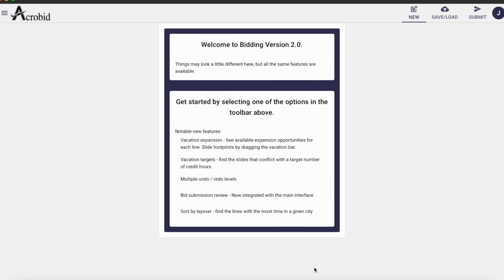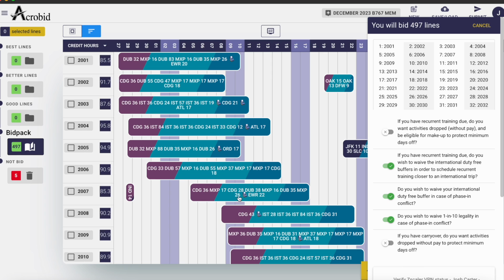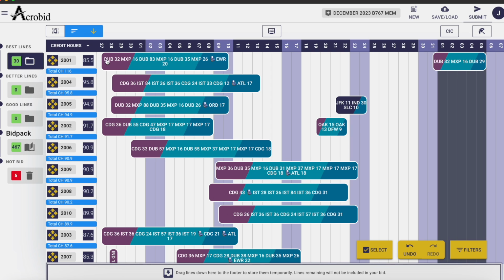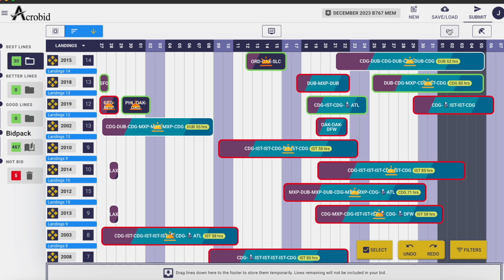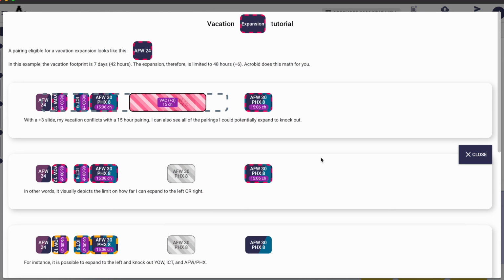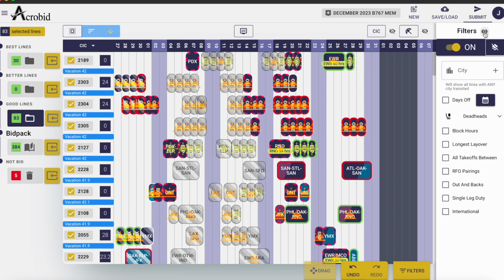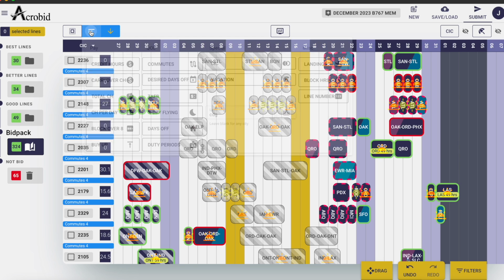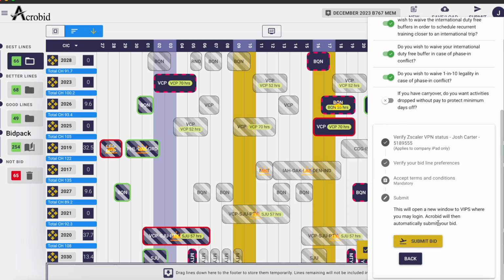Bidding Interface - Detailed Tutorial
Want to know what that button does, or that little symbol means? Check out this super detailed walkthrough of every interface element in the bidding module.

0:00 Introduction
0:34 Start a new bid
1:20 Save/load a previous bid
1:56 Bid assist - quickly move reserve or secondary lines
2:15 Pay only - 1 click bidding
2:47 Undo / redo
3:15 Fundamentals - folders, ordering, structuring your bid
4:29 Select all lines above / below, moving lines between folders
5:10 Excluding lines (sending to trash)
5:38 Basic sorting
6:27 Drag mode / Select mode
6:43 Move to top / bottom
7:21 Need more than 4 folders?
8:12 Displayed line data (credit hours, % day flying, etc) / colors
9:08 Trip recap / accepted fares
10:00 Pairing details (day flying, single leg days, RFO, etc)
10:47 Advanced sorting
11:29 Finding long layovers
12:51 Carry in conflict
15:15 Vacation
15:47 Vacation expansion
17:40 Slide 1 line, slide all lines
18:39 Maximize / minimize vacation
19:27 Target vacation hours
20:52 Declutter vacation
21:08 Filters
21:40 Include / exclude cities
22:23 Days off
23:40 Deadheads
24:07 Day flying
24:48 Filtering using the sort tab
25:32 "One of the most powerful ways to use Acrobid"
26:55 Moving lines far up and down a list - the Footer
27:33 Adjusting carry in display / awards
28:12 Backup bid
28:50 Submit